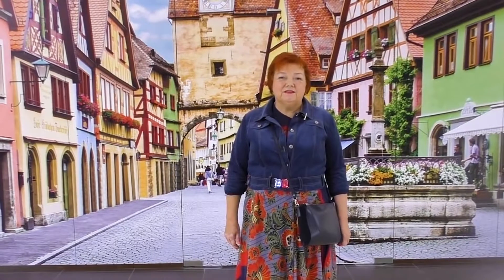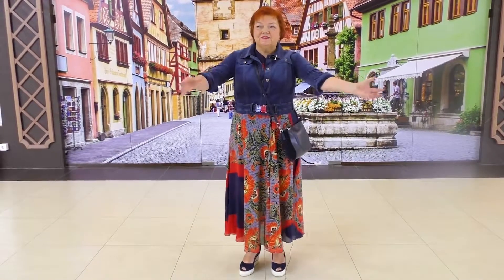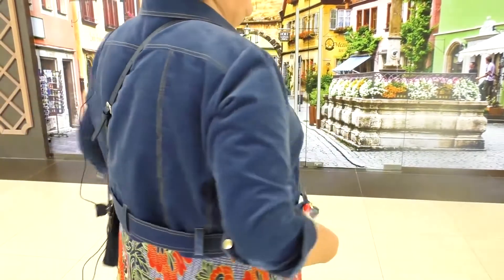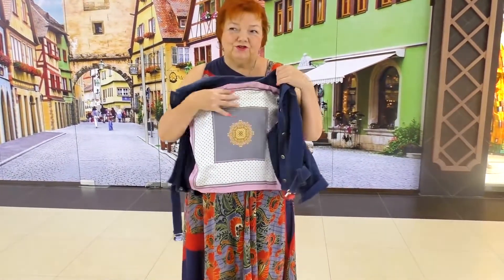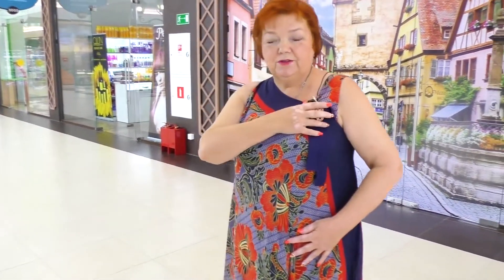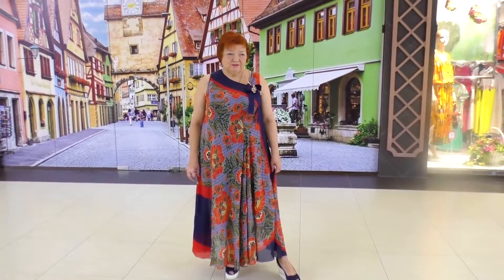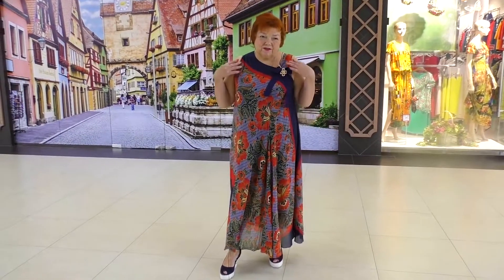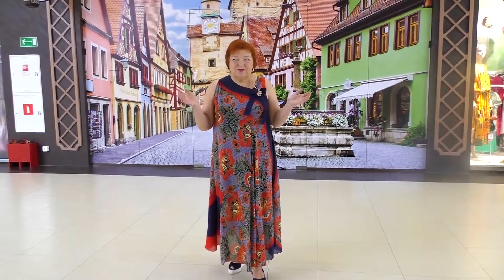Review of an outfit for women. Long cambric dress and short denim-style jacket with buttons.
Today I want to tell you how a modern urban woman should look like.
I’ll show you one more outfit today. I’ve already told you that an outfit is a combination of several items put on together.
 I’m wearing a cambric dress and a velvet jacket.
When I wear this outfit, no one can say I’m 57 years old.
The jacket is short. It’s of the classical denim style. It has flaps, collar, the stitching. I also have pockets at the front. The back is also pretty interesting and classical.
Denim style will always be in trend.
Next I’ll tell you about the dress. This is a cambric dress. I haven’t cut it at all. It’s very beautiful.  To make this dress you need 2 seams, 1 shoulder strap and overcast bottom.
Do you know which fabric is good? The one which is light.
This dress will suit those who have wide hips and legs. It’s so light that no one will ever know what is underneath.
My motto is the same – be different and beautiful every day.